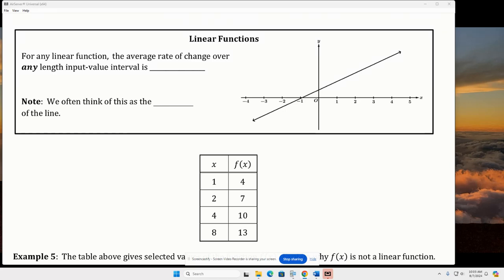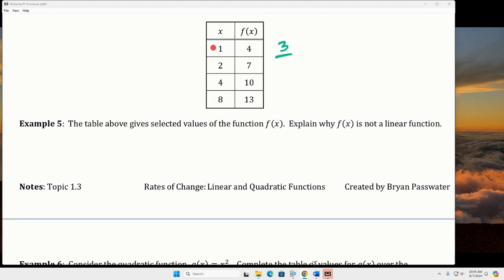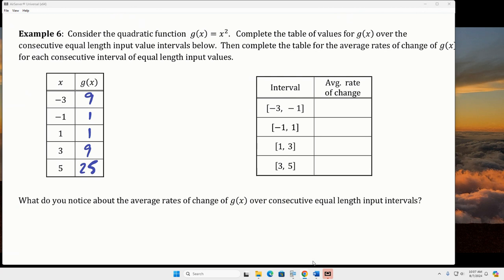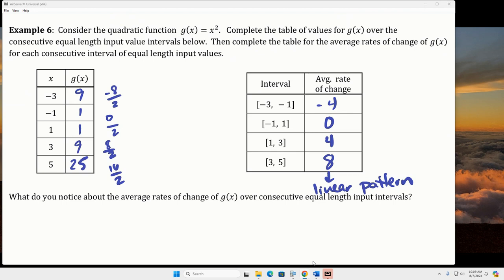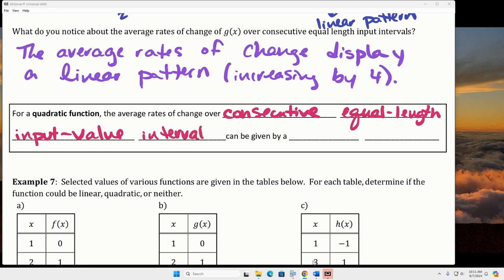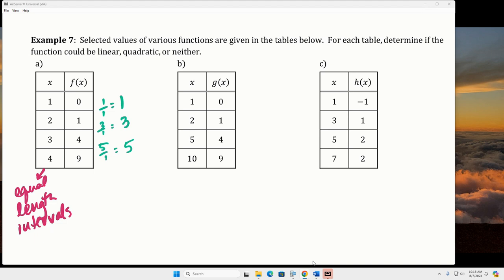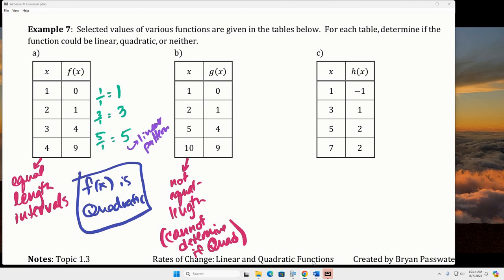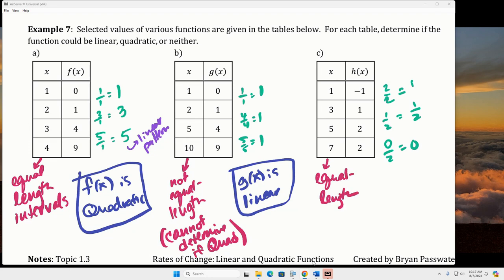Topic 1.3 (b) Ave Rate of change (linear and Quad)